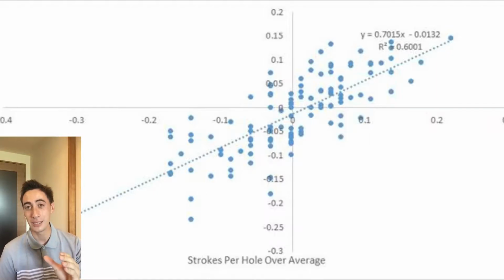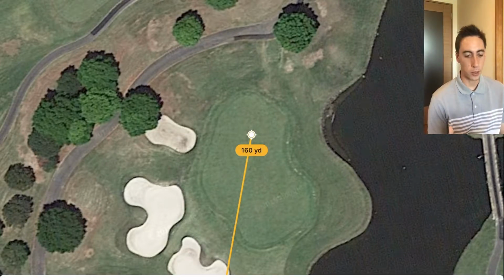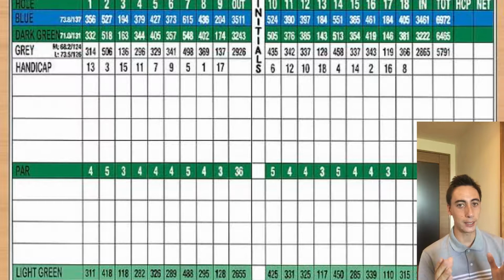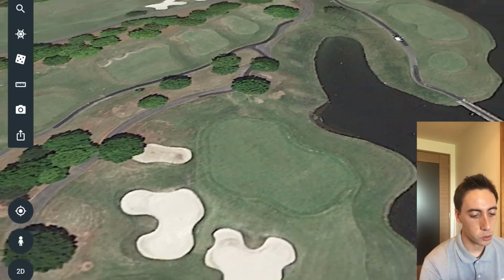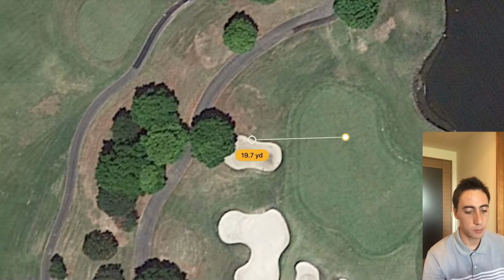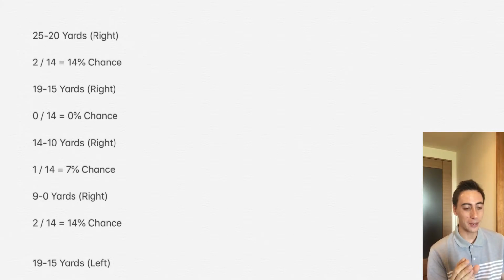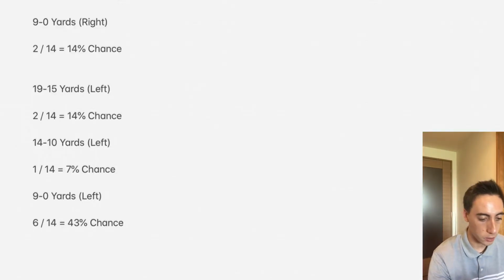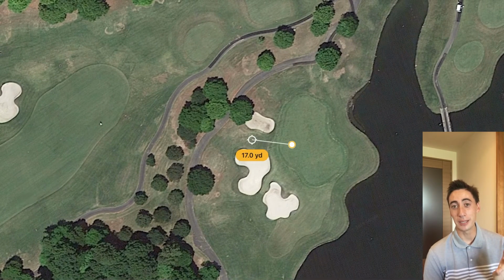Course Management Golf Tips (Part 1)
Hello!

Today's video we take a look into golf course management! I feel like YouTube is filled with golf tips and tricks these days! I'm all for talking about swing theory and how to improve your mechanics, but I also want to start delving into the golf course management discussions!

So, in this video we start showing you how to map out a golf course using Google Maps. Everyone can use this free app, so we recommend you download it to your smart phone or tablet and follow along for this video!